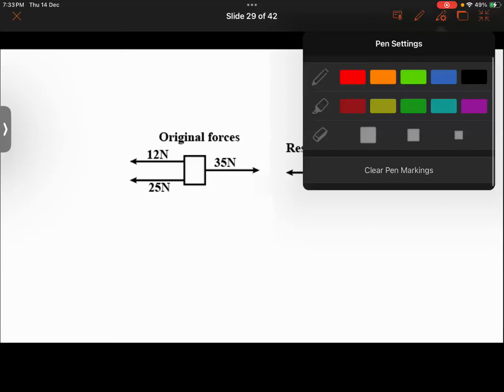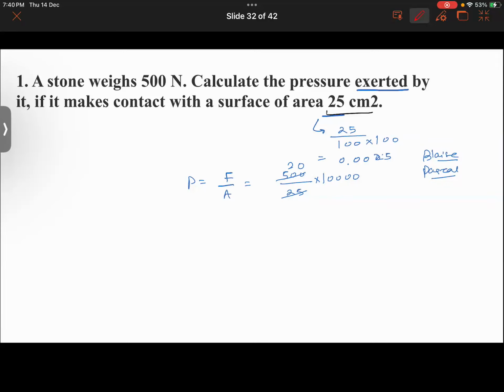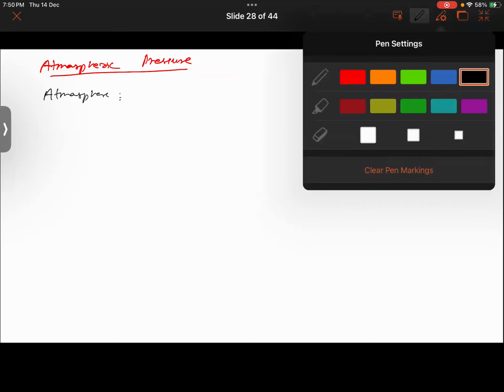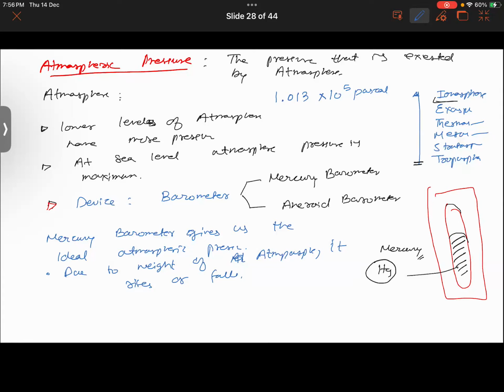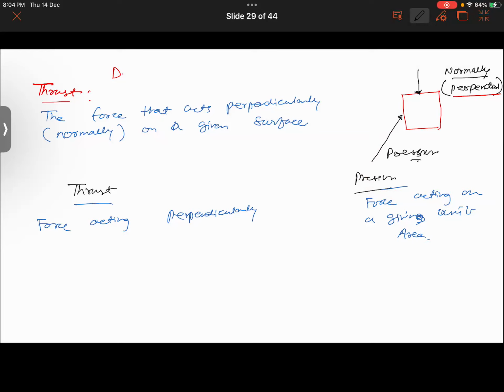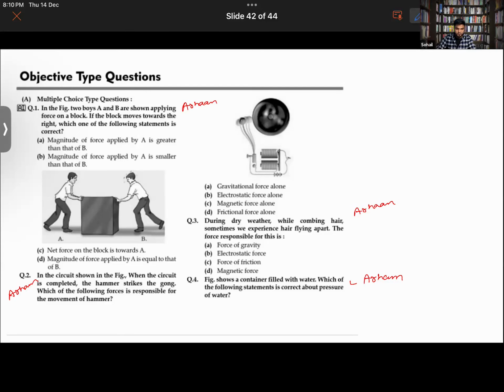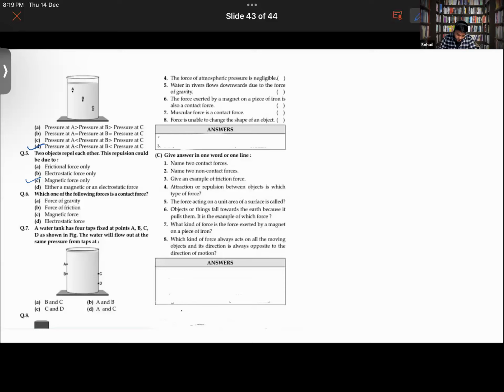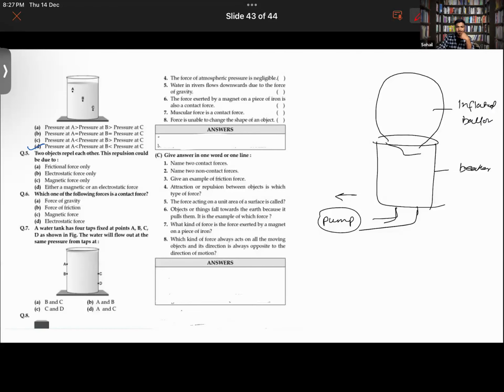Learnivio | Science Lect 8th S1 14-12-2023